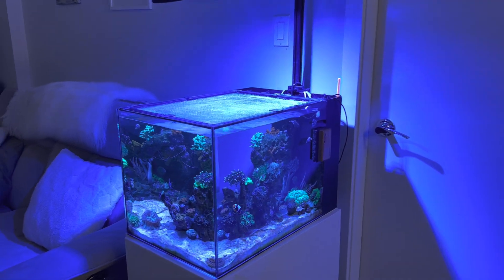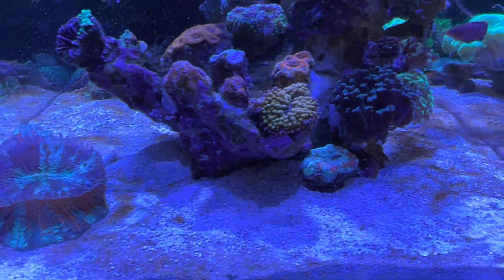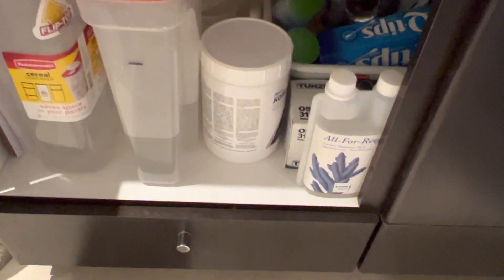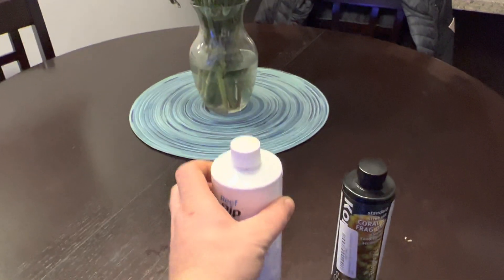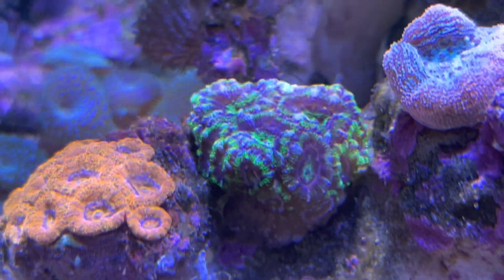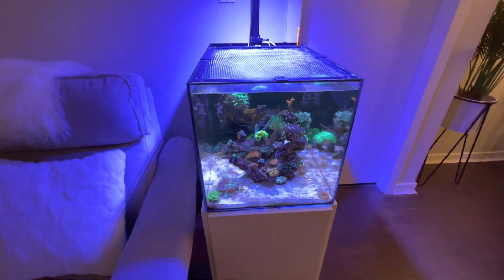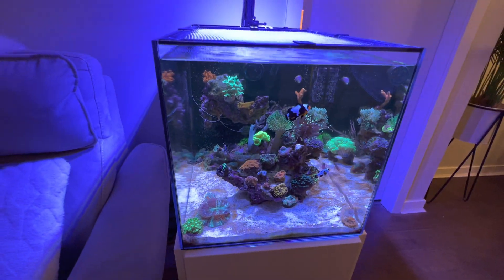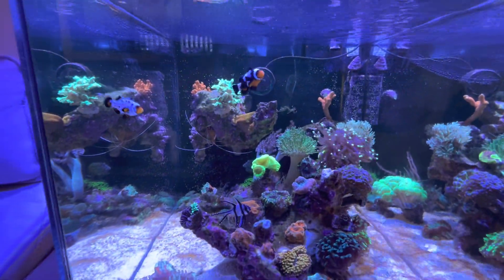Did iodine dipping cure my corals?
Found one of my acans turning into mush! I’ve been recently upping my dosing in hopes that my low levels on Alk, Cals and Mag were the main culprit for my acans not opening but it seems like they needed something extra so I decided to iodine dip them all and they are starting to turn around!